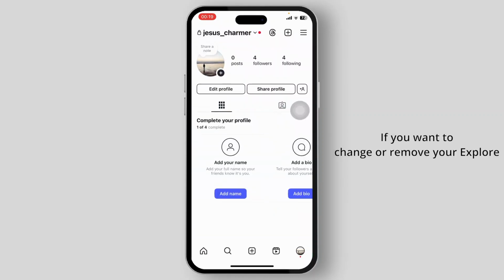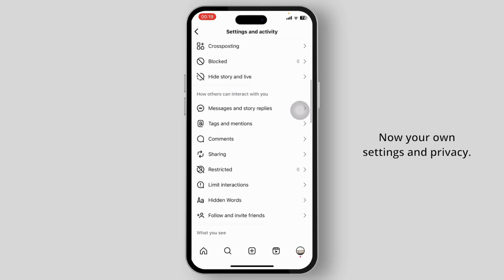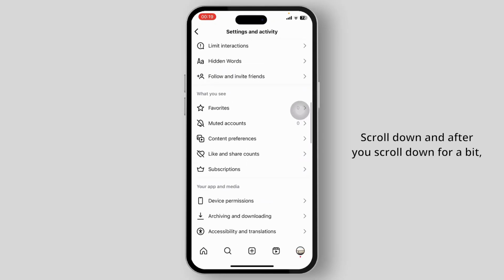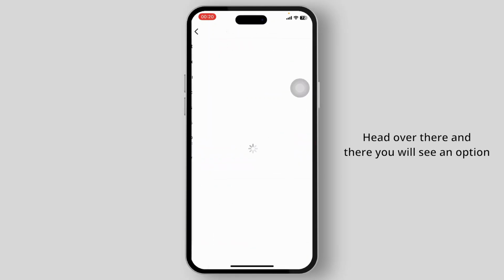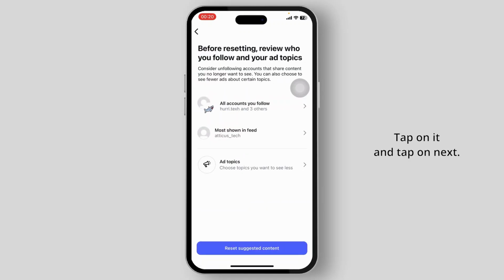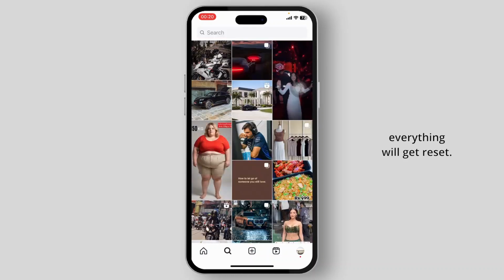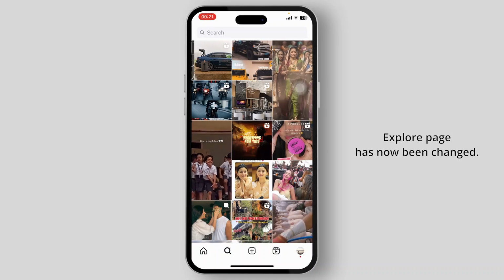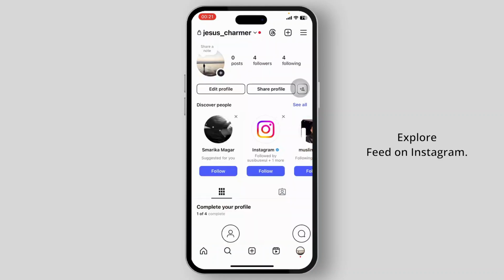How To Change Instagram Explore Feed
Learn exactly how to change your Instagram Explore Feed in this comprehensive tutorial! If you're wondering how to reset your Instagram Explore Page or reset the Explore page on Instagram, we've got you covered. We'll show you step-by-step how to full reset and clear your Instagram Explore Page, and even address those who are asking how to reset their Instagram feed. Discover how to change the Instagram Explore Feed to better suit your interests and clear the Explore Page Instagram.

Timestamps:
0:00 Introduction
0:30 Step 1: Understanding Your Current Feed
1:05 Step 2: Resetting and Customizing Your Explore Page